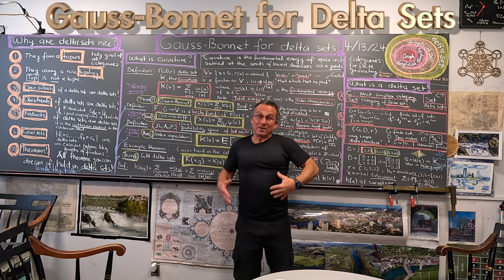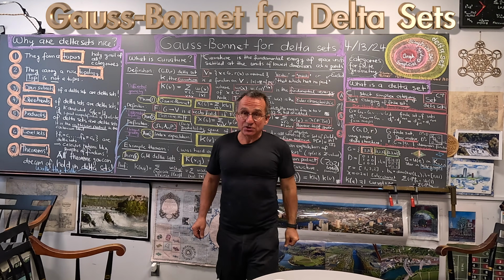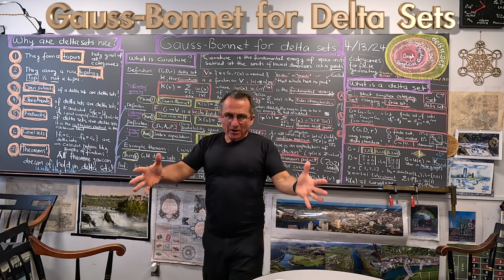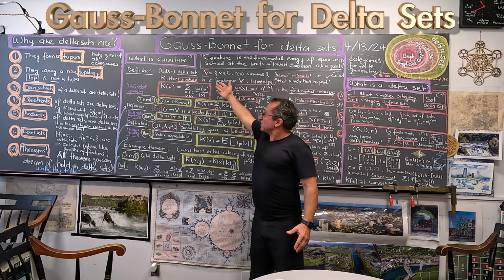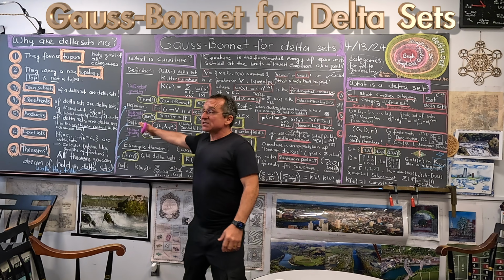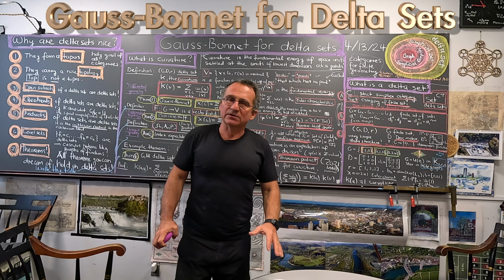Gauss-Bonnet for delta sets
Delta sets were introduced in the 50ies by Eilenberg and Zilber. Zilber by the way was an unusual mathematician who only with 40 years in 1963 got his PhD with Andy Gleason and Raoul Bott (despite having made ground breaking discoveries with Eilenberg in the 50ies).
Here we look at the Gauss-Bonnet, the Poincare-Hopf and the Indexexpectation theorems for Delta sets.  We also show that curvature is multiplicative.

There is almost nothing really new to what I had discovered already more than 10 years ago. But the new angle is original.  It is first of all realizing that the much more general frame work of delta sets works beautifully if one makes the right definitions. But still, I consider the new angle really helpful and substantial. Looking at what happens with theorems in new settings (like here on delta sets) opens you eyes on fundamental things: what is space? what is a point? What is mass (equivalently what is curvature?) These questions are answerable primarily through mathematical theorems. If a geometric structure is rich in mathematical theorems, it is a good model to study and likely also was chosen/adapted/evolved by nature to build the world.

Philosophical questions are silly,  if one does not answer them in a concrete way. It has to be useful or at least insightful. If one has a better idea what space is, then one should also be able to do better geometry and solve problems. For me, delta sets have already great value as they allow me to look at useful Cartesian products, at level sets and so look at stuff we teach in single variable calculus, like graphs of functions. I teach 1A currently and the actual goal is that in the future, we do no more have to talk about things like limits or infinity. Abstractly,  delta sets form a topos in which every element has a natural topology. So, we have a nice topos of topological spaces beating the conundrum that the category of topological spaces is not a topos.

Curvature can be a mysterious concept in the continuum, especially in larger dimensions than 2, the reason being that in the continuum, we are especially blind about the smallest parts of space. Over a couple of centuries, one had to develop sheaf theoretical concepts to access space. Examples are differential forms or tensor fields. Once you see these things work in the discrete, you start to ask yourself, what the heck are we doing tin the continuum, where we have to build a Riemann curvature tensor and build Pfaffians to build curvature. If you implement this for concrete manifolds like 4 manifolds you get insane expressions for the curvature. Integrating them up over the Volume form is almost impossible. Even numerical integration methods have difficulties, simply because the expressions with thousands of expressions in it are so complicated. Even machines, who are not supposed to show pain cry out loud.  It is inhumane even for AI! If I do the computations in simplest examples like 6 dimensional ellipsoids, the curevature expressions cover dozens of pages of formulas. No human can read them. No computer should be forced to read them without violating the computer protection act.

Here is a picture you have never seen because it is original:
"If we let the energy of space parts drop to the bottom of the dimension pit we have curvature." The higher dimensional parts (cells) of space diffuse to the points contained in the cell and so have less weight. This is the reason for example that on a surface, parts of the surface, where small circles are longer than the usual 2r pi have negative curvature (like a point in the hyperbolic plane) while points where the circls are smaller have positive curvature (like a point on the sphere for example). Each triangle touching the point has to share its energy with 3 points while each edge touching the point has to share its energy with 2 points so that avery edge-triangle pair in the neighborhood of a point (making up the star of the point) contributes in a negative way (-1/6). If we have 6 neighbors, then this balances exactly the energy of the point and we have zero curvature.

Pictures were shot with the new Avata 2, which I had ordered right when it appeared in the shops on April 11th and which I got already by mail on April 12'th. This camera shows lots of improvements over the old Avata. Today was the first flight.